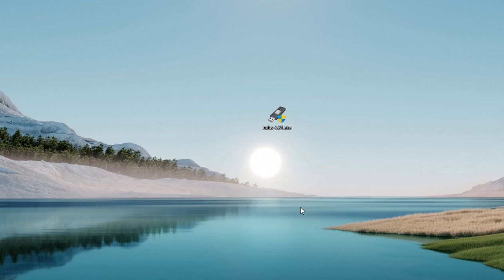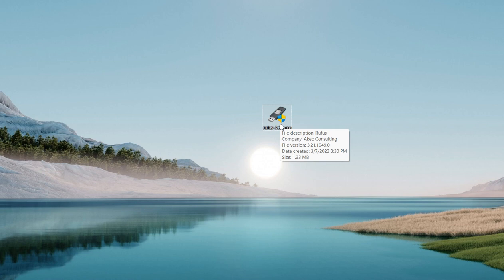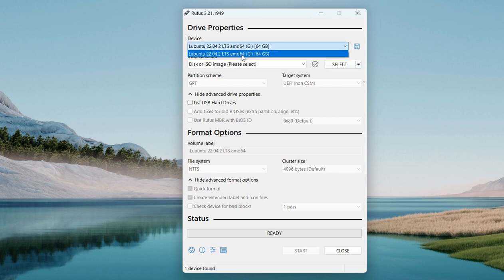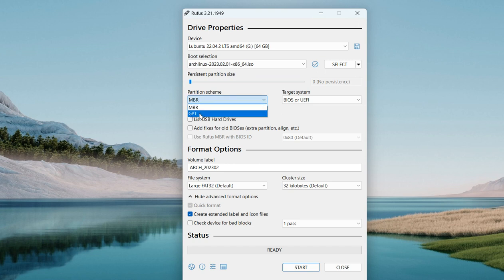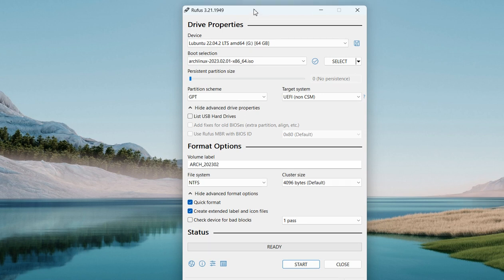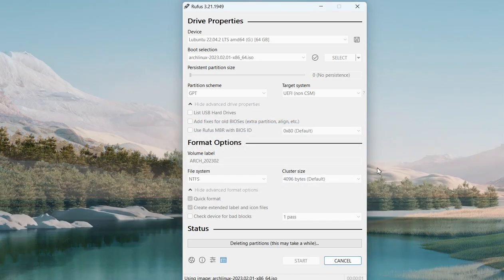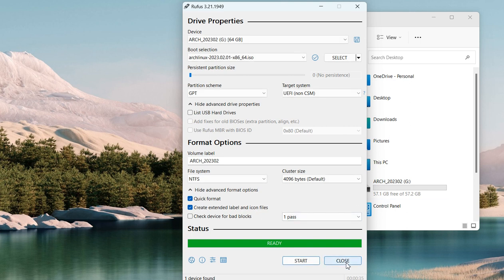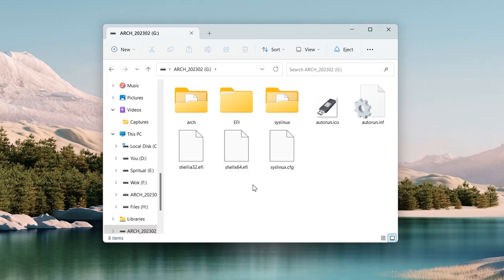how do you create a bootable USB flash drive Arch Linux OS Linux operating system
create arch usb, how to create an arch linux bootable usb, how to make a bootable usb arch linux, make arch linux bootable usb, arch linux create bootable usb